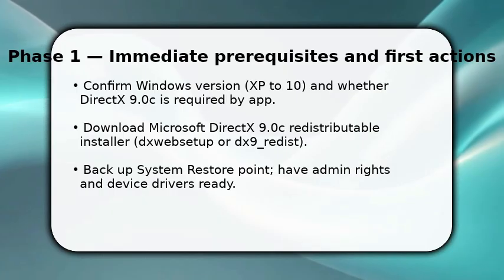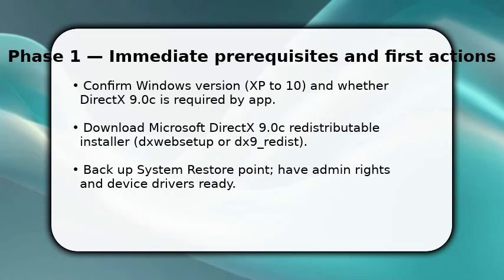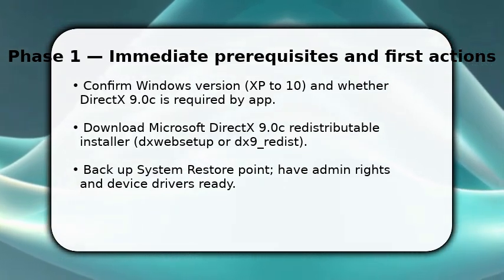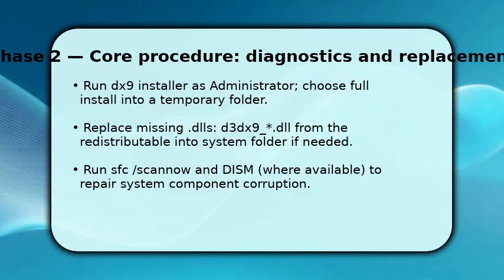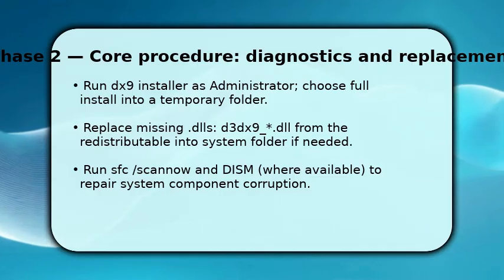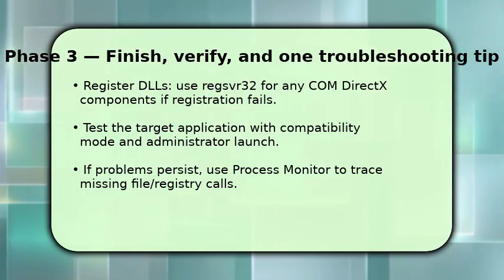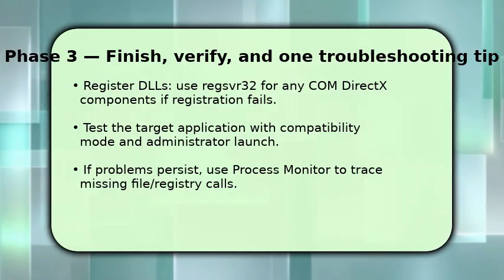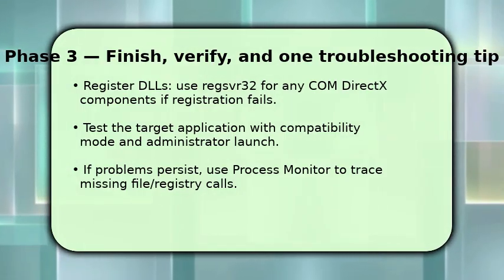How to Fix Directx 9.0 C Problem (only Way)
How to Fix Directx 9.0 C Problem (only Way) | 🔒 Surfshark VPN Deal — Stay private and secure. $1.99/mo + 3 Months Free ▸

This video provides a comprehensive guide on resolving DirectX version issues, specifically focusing on the challenges of fixing problems with DirectX 9.0. Learn step-bythy fixes and troubleshooting techniques to get your system up and running smoothly again.